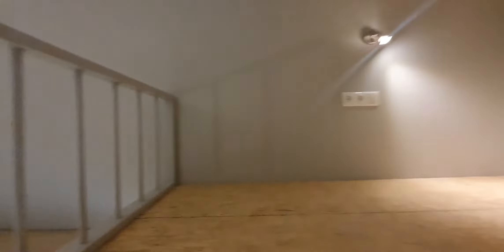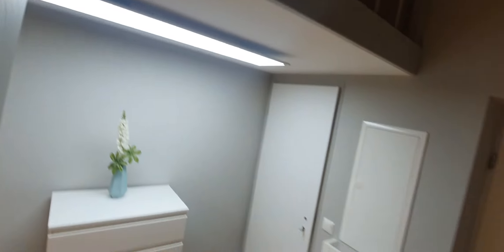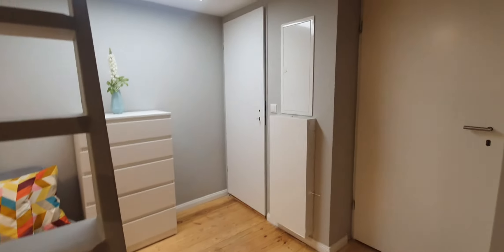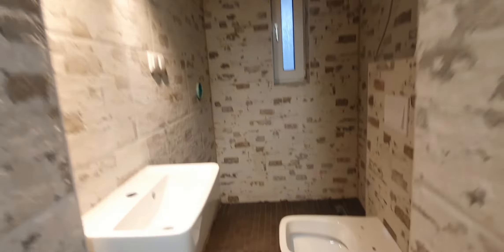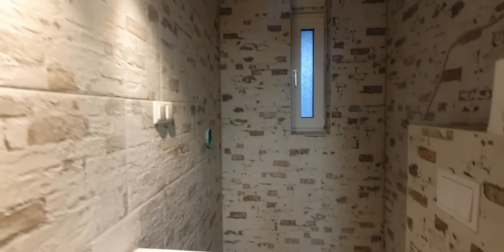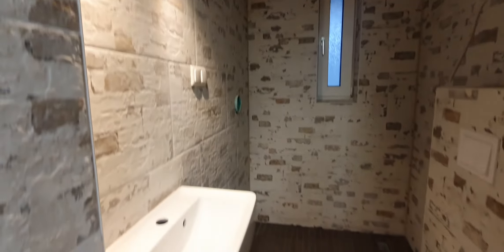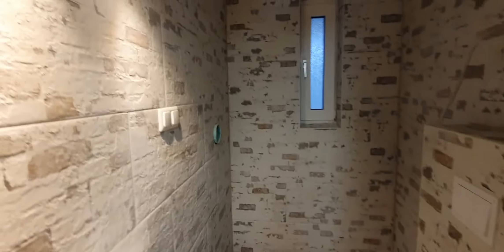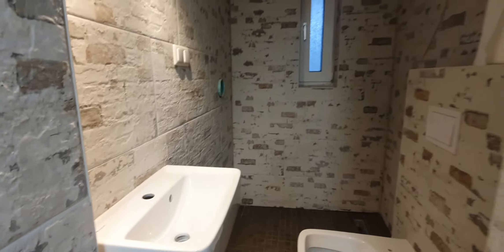Studio apartment for rent in Witzleben, Berlin - Spotahome (ref 636552)